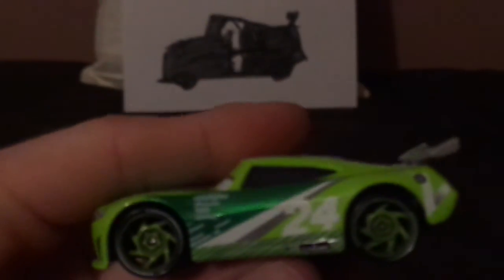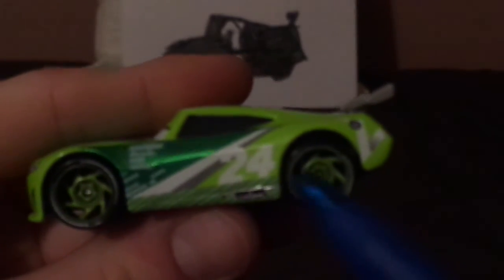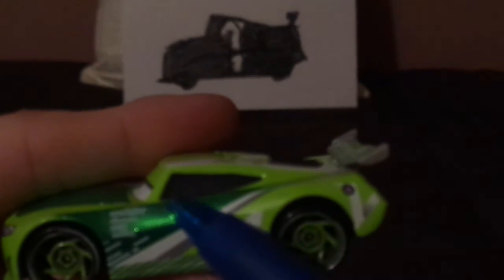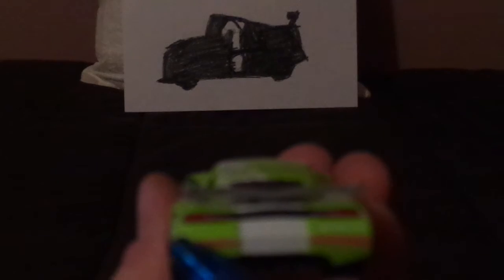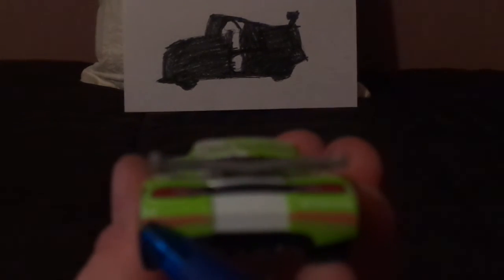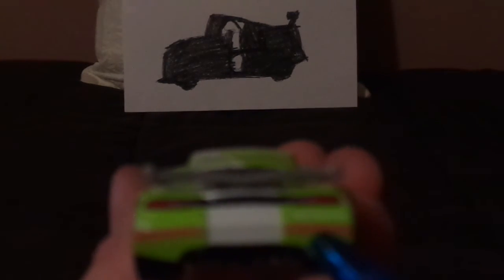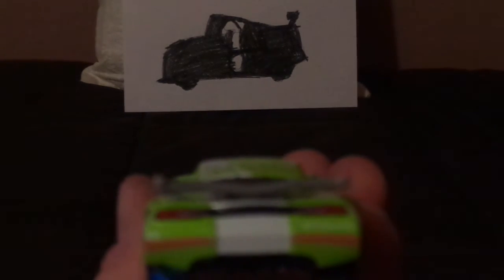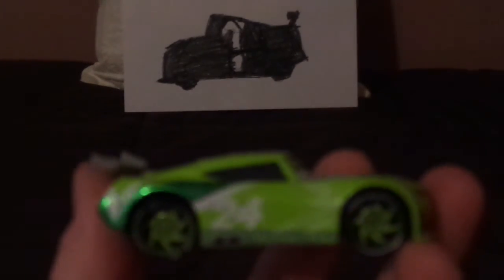Disney Pixar Cars 3 Chase Racelott (Next gen Vitoline racer #24 Piston Cup) diecast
Hello everybody & today, we're gonna take a look at Chase Racelott (Next gen Vitoline Piston cup racer #24) from Cars 3.